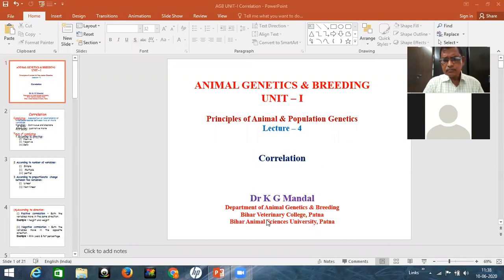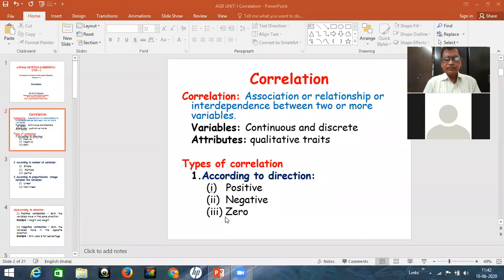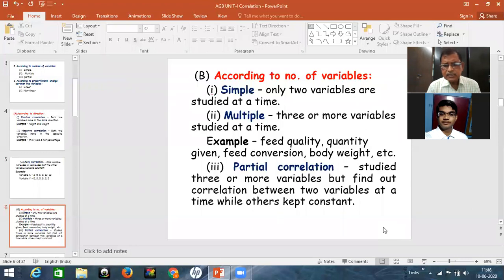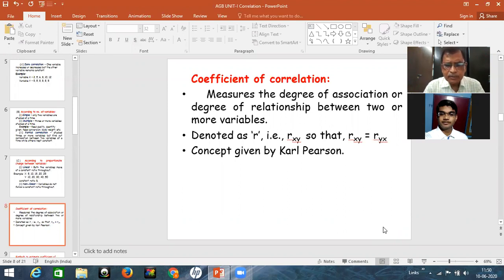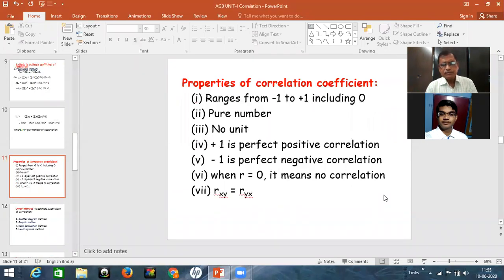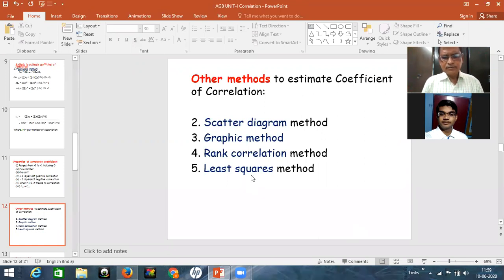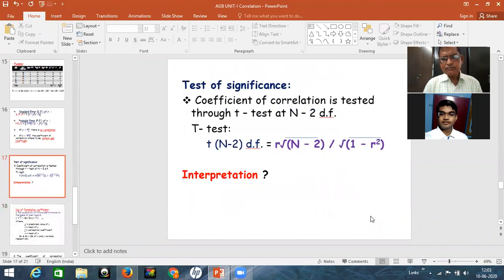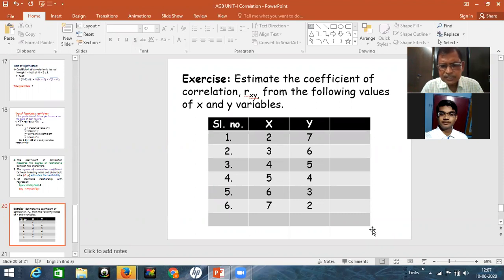"Correlation" by Dr. K.G. Mandal, University Professor, Animal Genetics & Breeding, BVC, Patna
"Correlation"

Lecture by:
Dr. K.G. Mandal
University Professor-cum-Chief Scientist
Animal Genetics & Breeding
Bihar Veterinary College, Patna